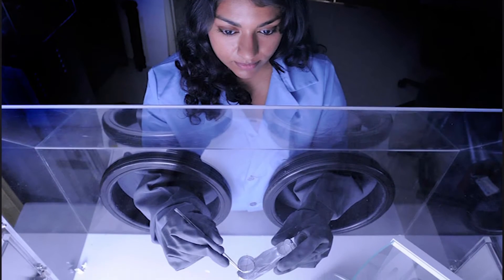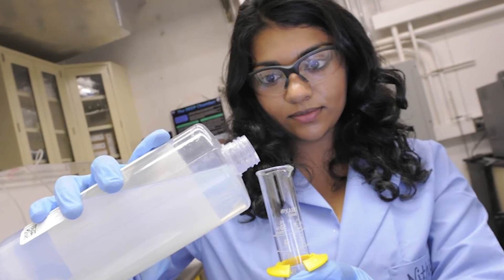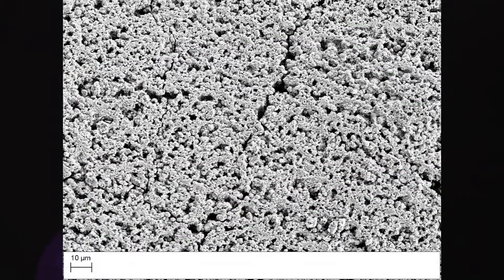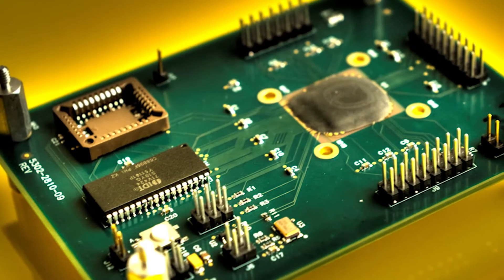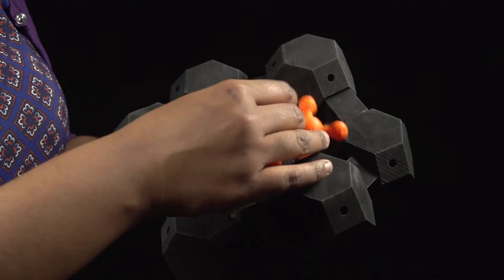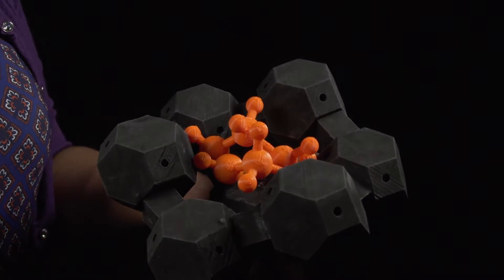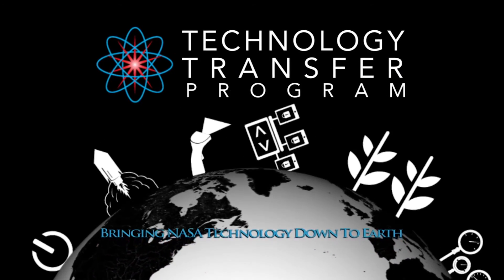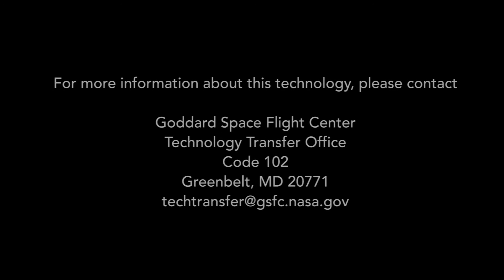NASA's Molecular Adsorber Coating (MAC)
Goddard Space Flight Center has developed a portfolio of molecular adsorber coatings (MAC) to mitigate issues posed by volatile organic compounds (VOC). Many materials contain gasses that are trapped on or within the surface that, when in vacuum, will escape the host material over time - a process known as outgassing. The extent of outgassing is a function of the material, temperature, and the vacuum level present. To address outgassing issues in spacecraft, NASA has historically used zeolite based molecular adsorbers in spacecraft and instruments to collect and retain outgassed molecular effluent emanating from potting compounds, epoxies, tapes, lubricants, and other spacecraft materials, protecting critical, contamination sensitive, surfaces. Uncontrolled, molecular contamination can cause significant degradation of instrument performance, thermal control properties, solar array efficiency, optical surfaces, laser systems, detectors, cryogenic instruments, and high powered electronics. In an effort to simplify previously flown complex zeolite coated cordierite molecular adsorber puck systems, such as those flown on Hubble Space Telescope (HST), a portfolio of easily produced and applied molecular adsorber coatings have been developed.